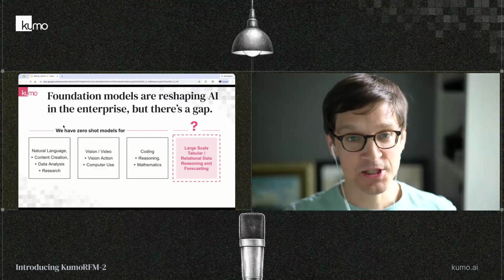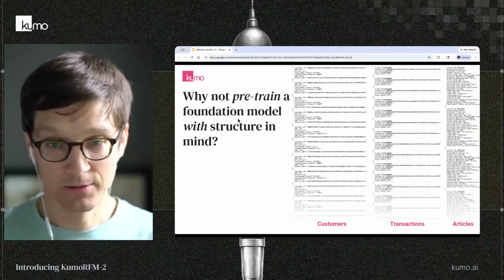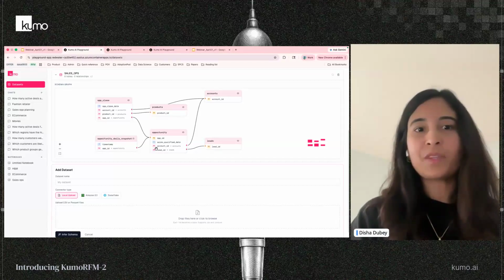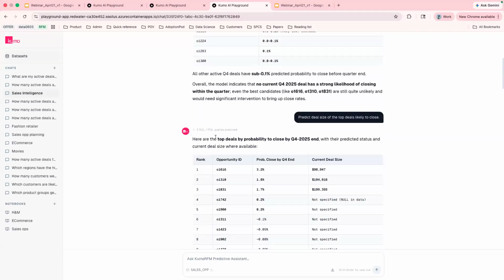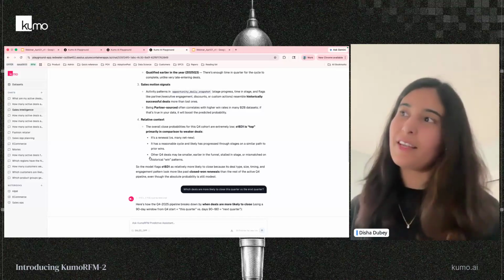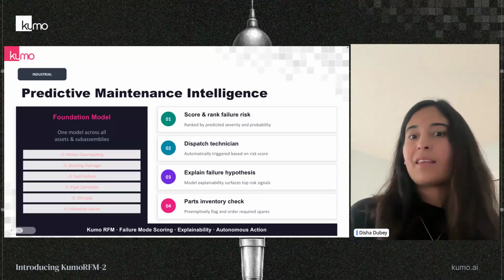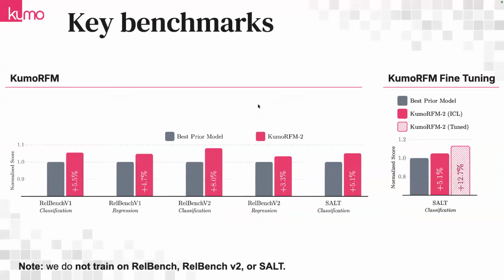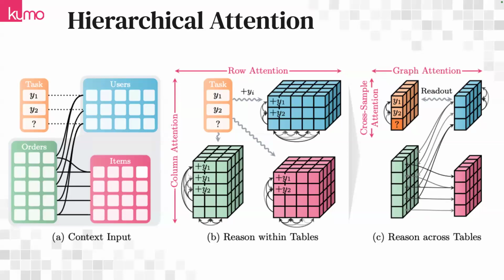Webinar: Introducing KumoRFM-2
Agentic AI is reshaping the enterprise, but there’s a gap.
Today’s agents can reason over language, yet struggle to make accurate predictions, such as forecasts, risk scores, or recommendations, on the structured data that actually runs the business.

In this webinar, Jure Leskovec (Chief Scientist & Co-founder, Kumo), Disha Dubey (Data Science Lead, Kumo), and Vid Kocijan (ML Engineer, Kumo) introduce Kumo Relational Foundation Model 2 (KumoRFM-2).

KumoRFM-2 makes agents truly predictive on relational data. Embeddable directly in your data warehouse, it enables teams to go from a question to a production-ready prediction in seconds, without model training or feature engineering. It delivers state-of-the-art performance compared to traditional machine learning approaches and can be fine-tuned for high-impact use cases across the business.

In this session, we’ll:
- Break down the key ideas and innovations behind KumoRFM-2
- Share benchmark results and what they mean in practice
- Demo real workflows end-to-end
- Showcase use cases across sales, marketing, and fraud